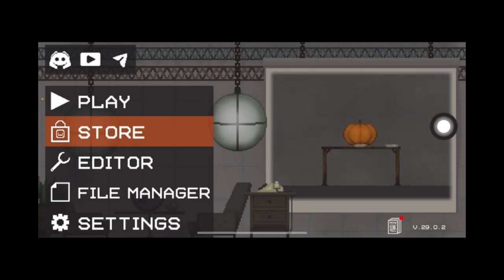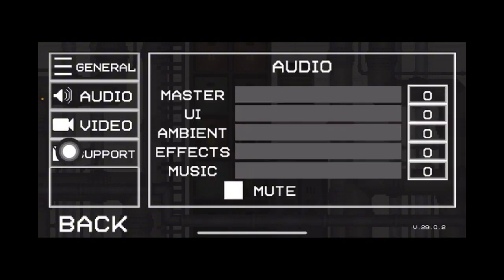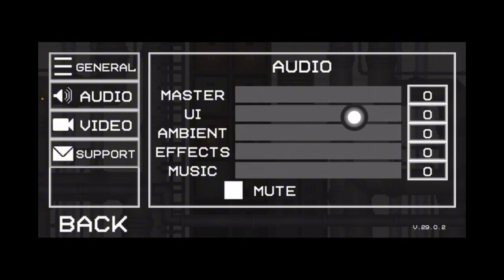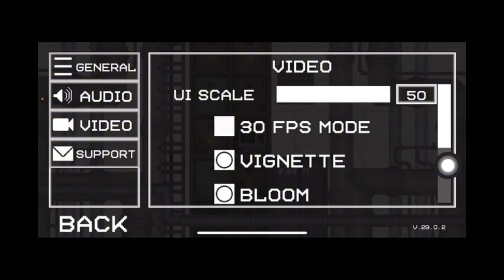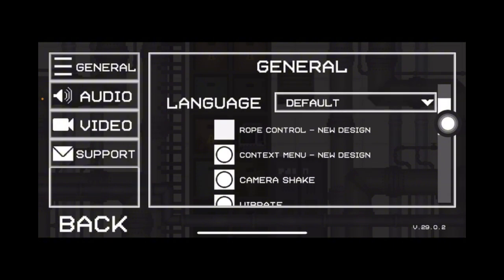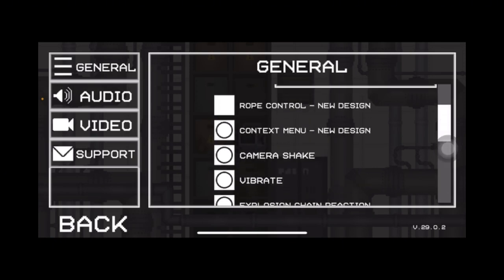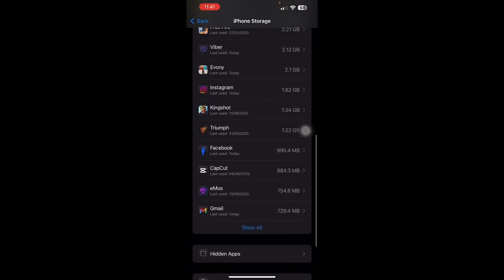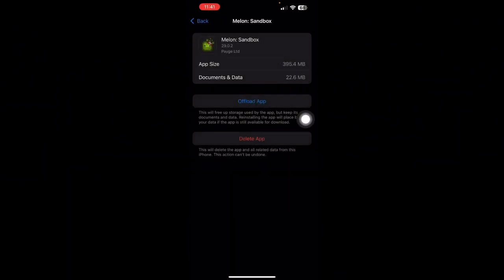How to Fix Lag in Melon Playground (Mobile Tips!)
Is Melon Playground lagging on your phone? 😖 Whether you’re dealing with stuttering, frame drops, or long load times — here’s a simple step-by-step guide to make the game run smoother on Android and iOS.

📱 Fixes Covered in This Video:
 1. 🎮 Optimize In-Game Settings
 - Lower graphics in the “General” and “Video” menus
 - Disable unnecessary features like 30fps mode, core visuals, etc.
 2. ⚙️ Clear App Cache
 - Go to Settings Apps Melon Playground  Clear Cache
 - This removes leftover game files that slow down performance
 3. 🧠 Gameplay Tips to Reduce Lag
 - Use smaller maps
 - Avoid too many active elements at once
 - Save frequently to prevent crashes

💡 These simple tweaks can drastically improve performance, especially on lower-end mobile devices. Enjoy smoother gameplay and fewer crashes!